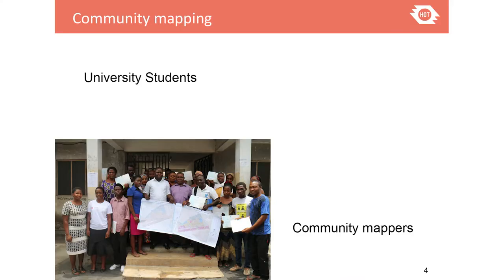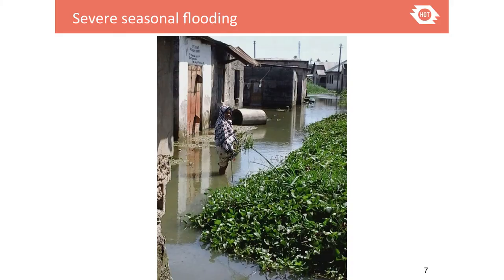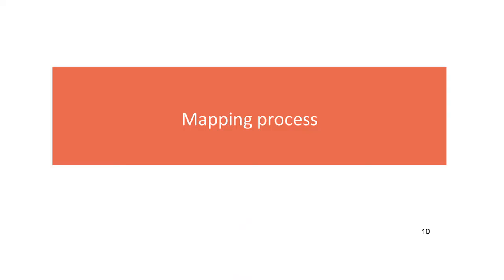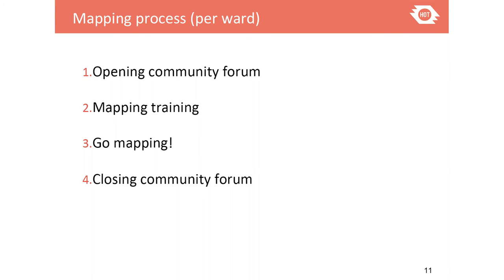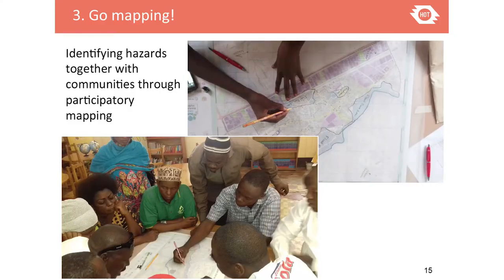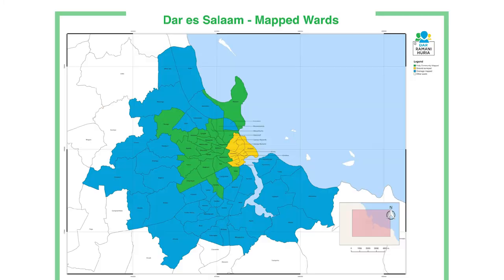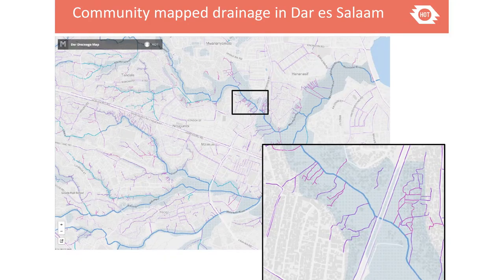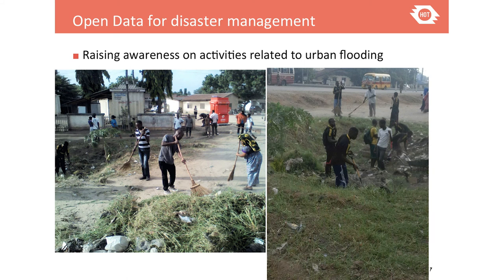Innocent Maholi on the Ramani Huria Project // RH Closing Workshop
Mapping Supervisor, Innocent Maholi, presents on the Ramani Huria project and the successful outputs of the community mapping pilot.